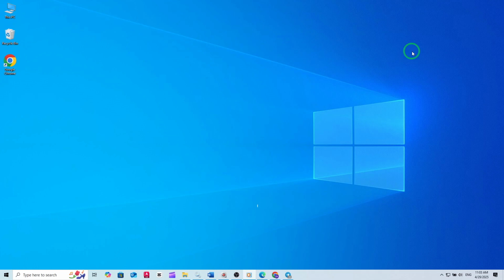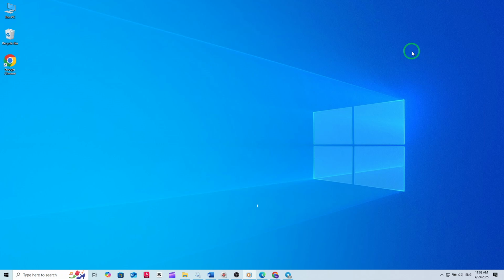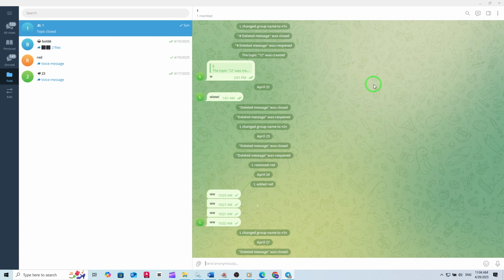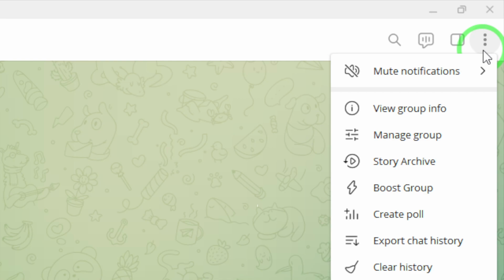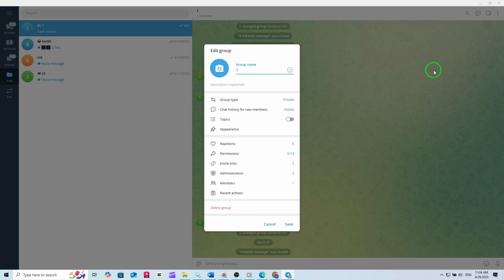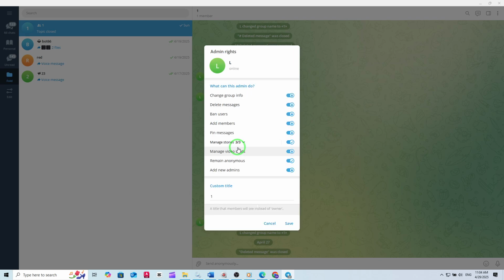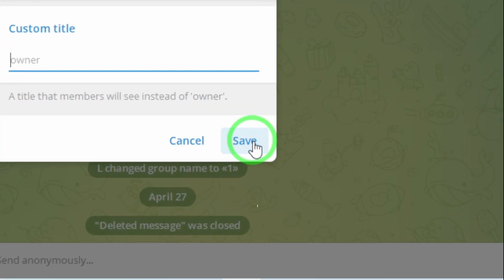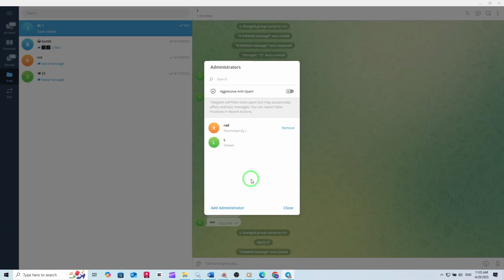How To Delete Title Of The Group Owner On Telegram App On PC (New Update)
Learn how to delete the title of the group owner on Telegram app for PC with the latest update. This step-by-step guide shows you how to remove your custom owner title in a Telegram group, making your group management easier and up to date.

Follow these steps:

1. Open Telegram app.

2. Open the group that you are owner in.

3. Click on the three dots, then Manage group.

4. Enter to Administrators, then click on the Owner.

5. Delete the title under Custom title, click Save.

This tutorial will help you quickly delete or clear your group owner title on Telegram for PC, ensuring your group shows no custom owner label. Perfect for owners who want a clean look or need to update group information.-
Timeline:
00:00 Start
00:12 How to do it
01:05 End